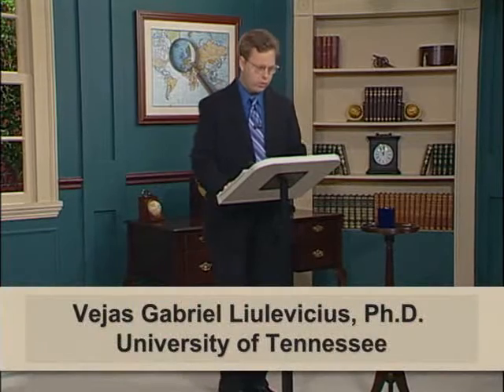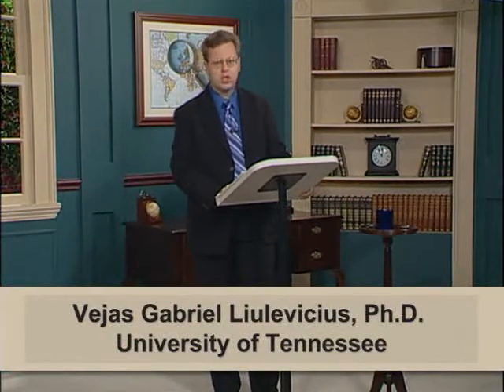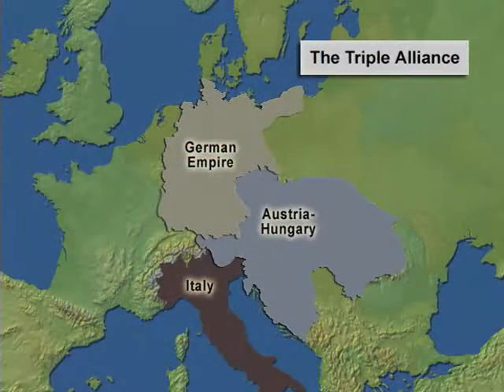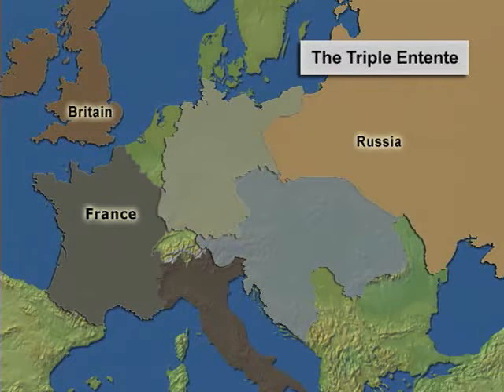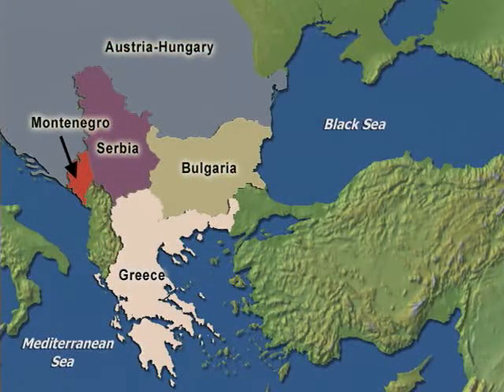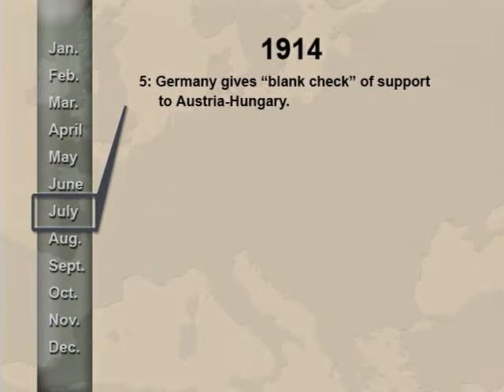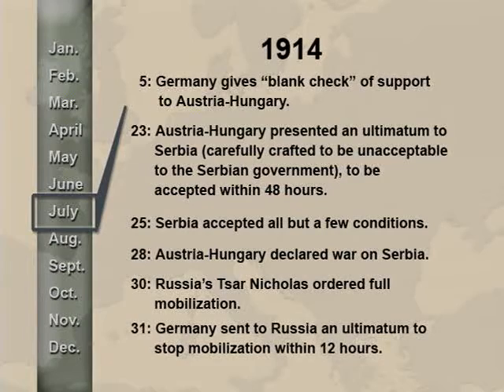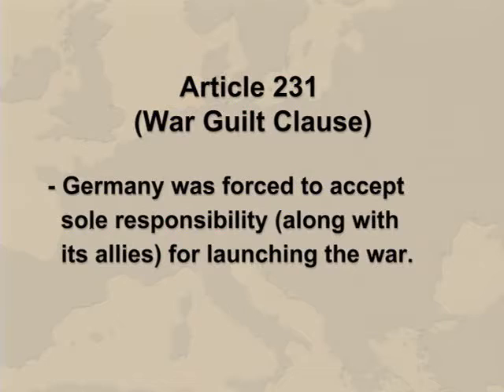WWI Lectures: 04 Causes of the War and the July Crisis, 1914